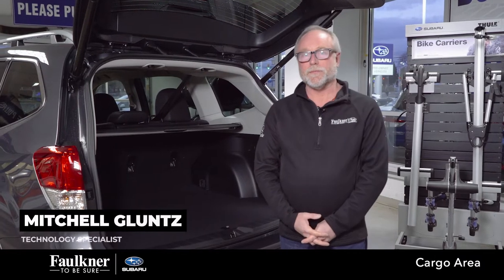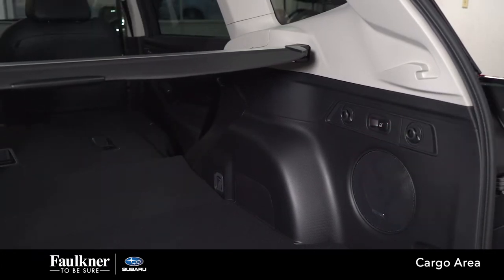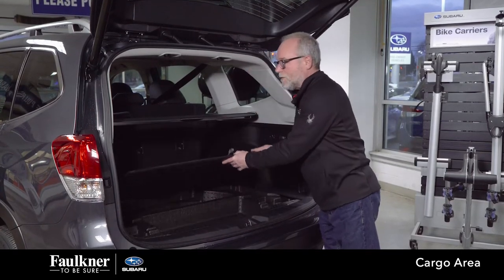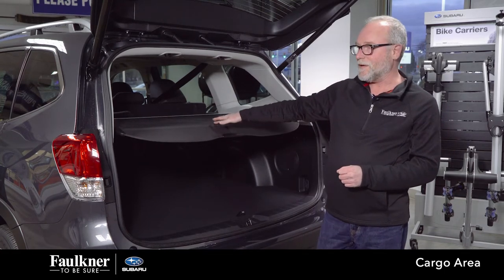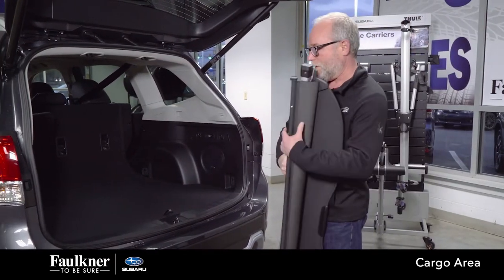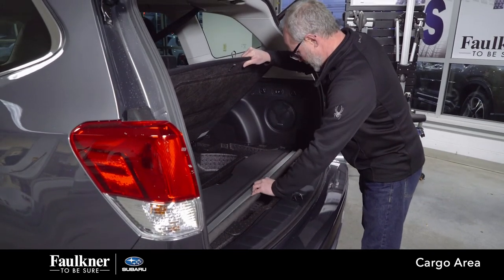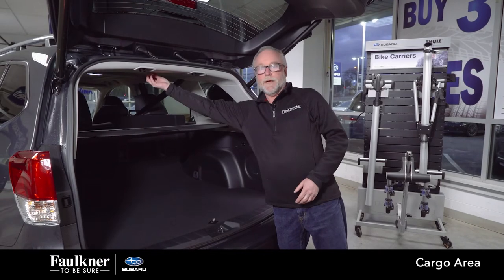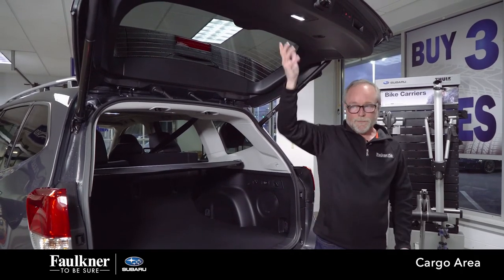2023 Subaru Forester - Cargo Area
2023 Subaru Forester - Cargo Area